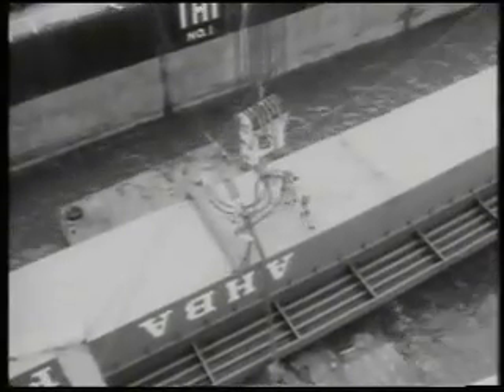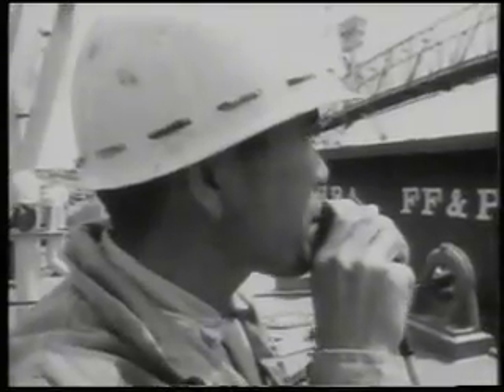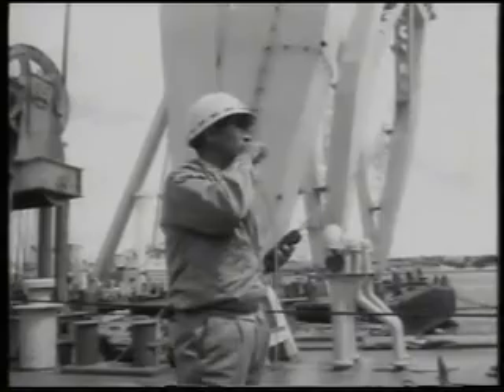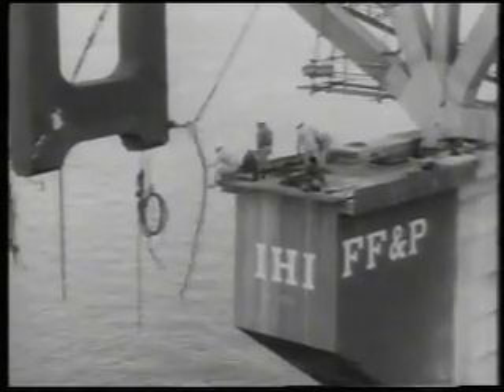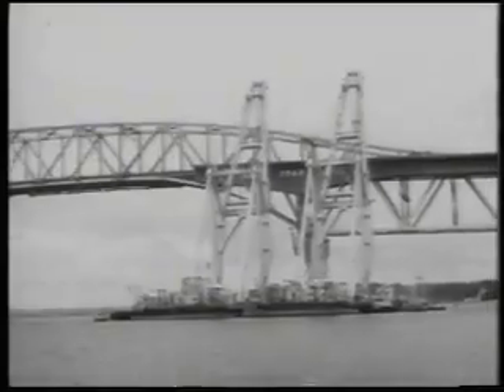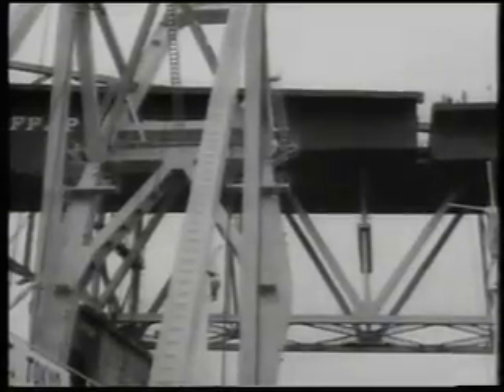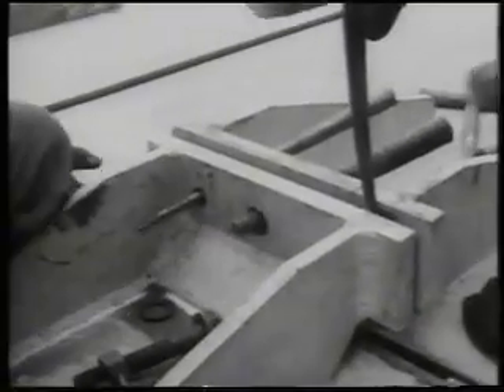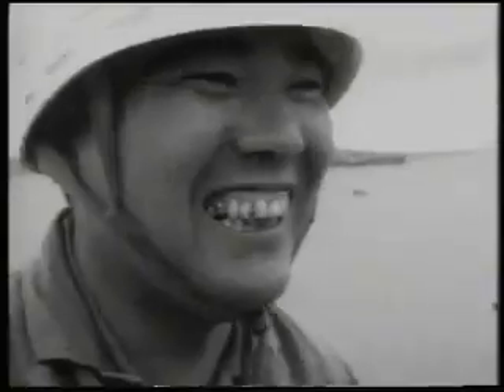Auckland harbour bridge extensions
Japanese men show up in Auckland to put extensions on the 4 lane Auckland Harbour Bridge, giving it a total of 8 lanes